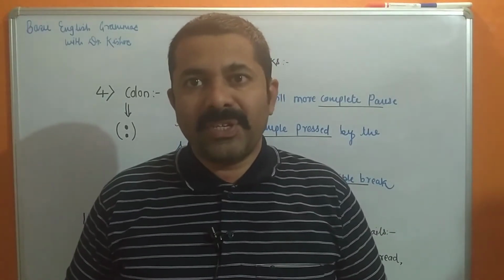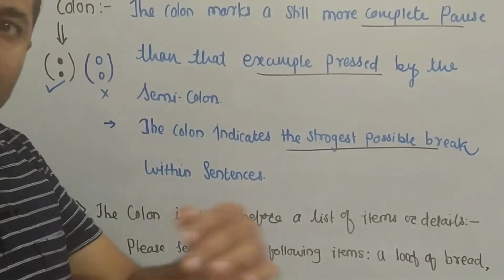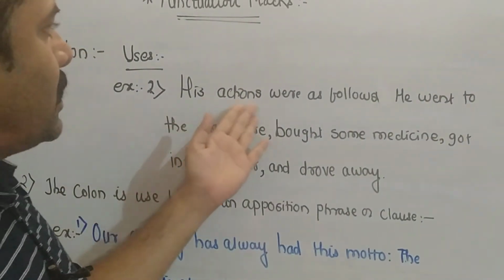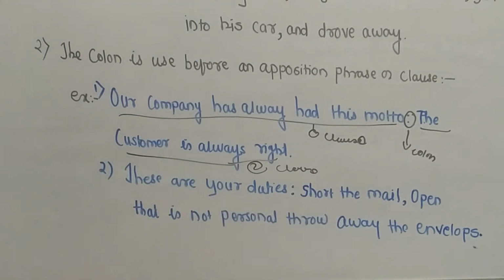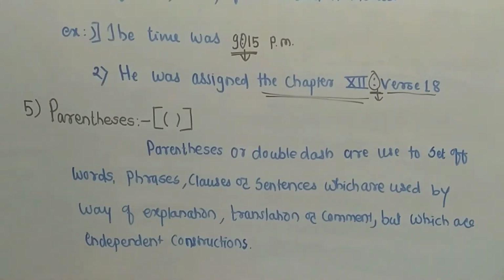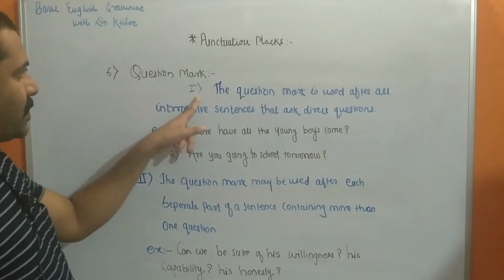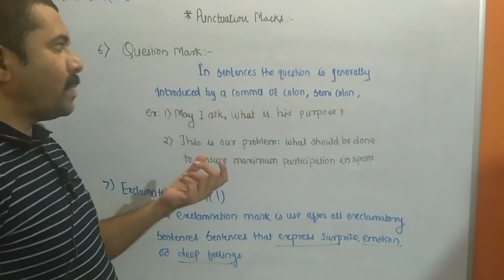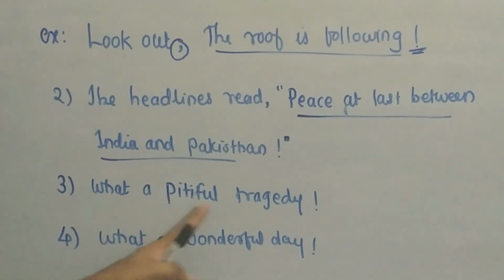Video 16 Basic English Grammar with Dr. Kishor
Title Panctuation Marks